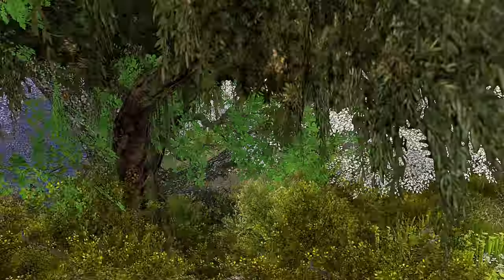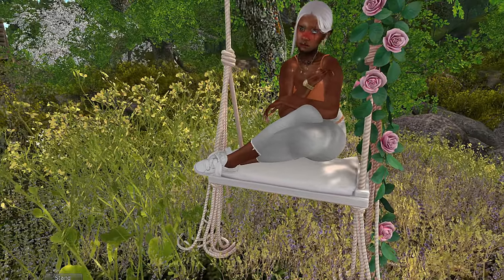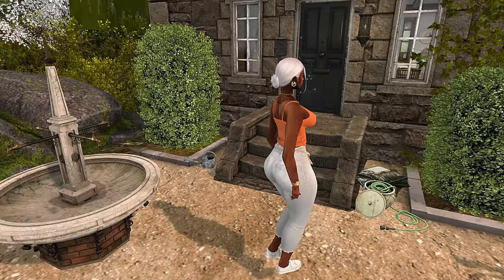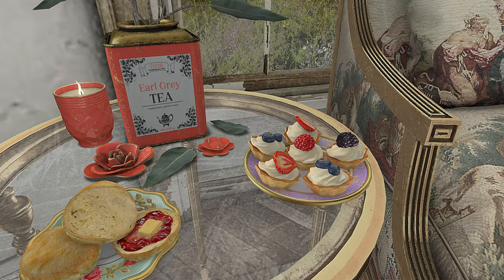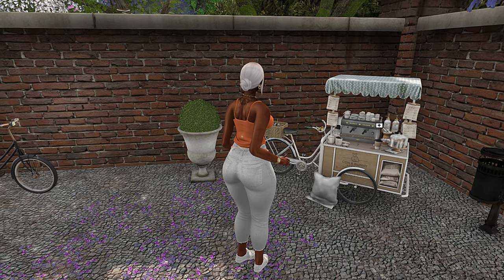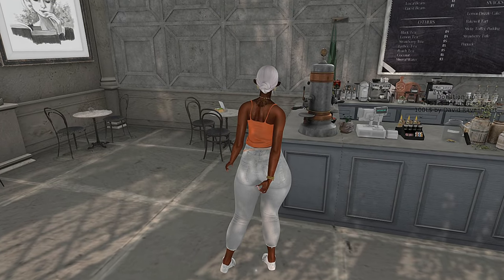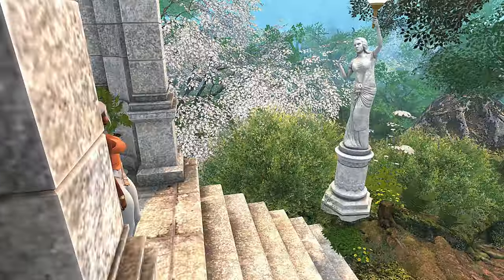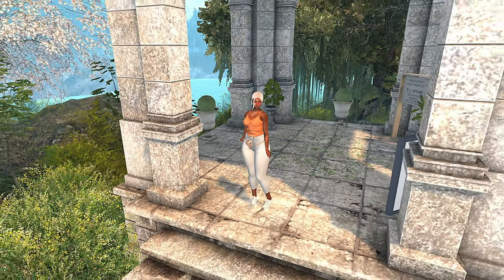Simple Country Living | Second Life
Hey, y'all. Welcome to, Day 21 of the April Diamonds series!  In todays video Simple Country Living | Second Life Vlog.  I'll be showing you around a beautiful romantic forest themed land named Pemberley.